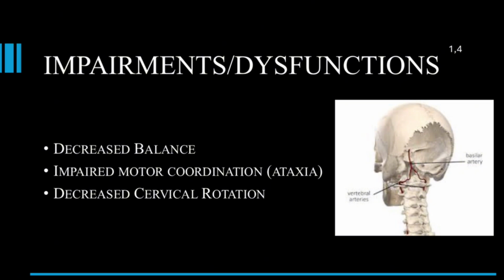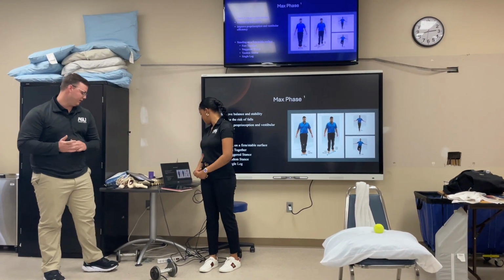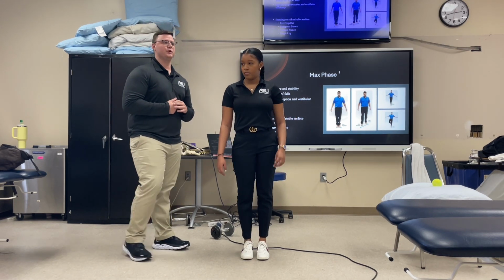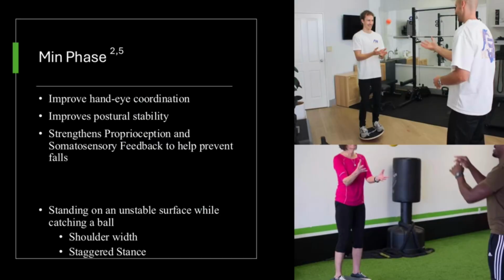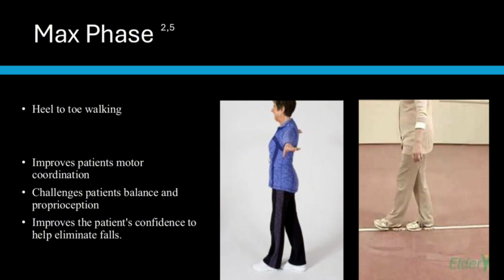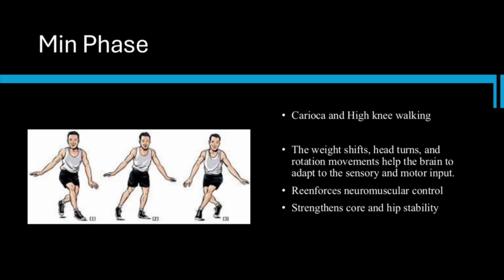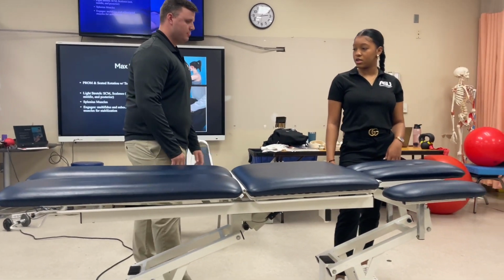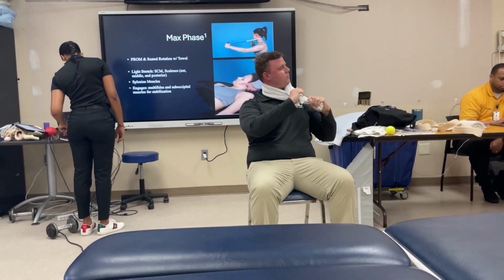Clinical Spine: Vertebrobasilar Insufficiency (Student presentation)